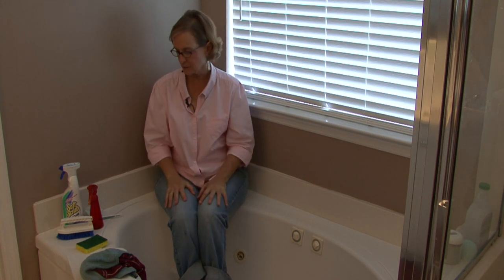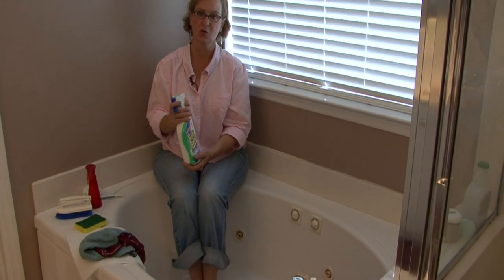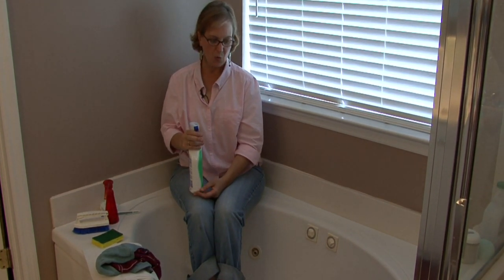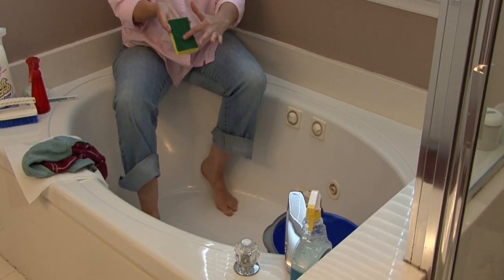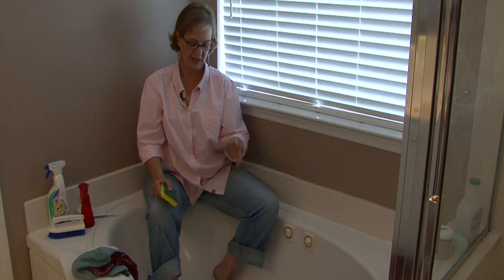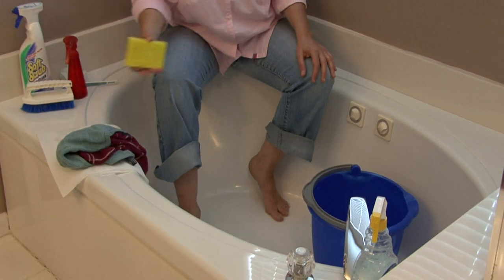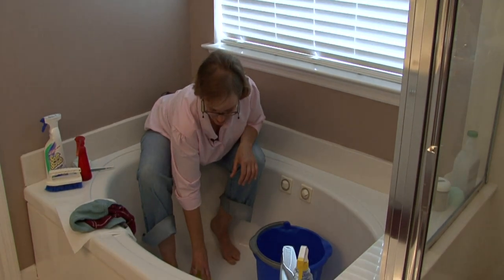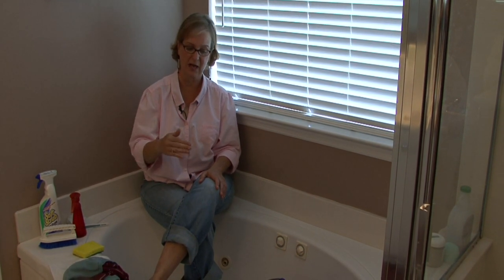Bathroom Cleaning Tips : How to Clean a Stained Bathtub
Cleaning a rust-stained bathtub requires a stronger powder cleanser, while normal dirt stains can be removed with commercial bathroom cleaners. Make the bathtub look brand new with a clean sparkle with tips from a professional house cleaner and organizer in this free video on housekeeping.